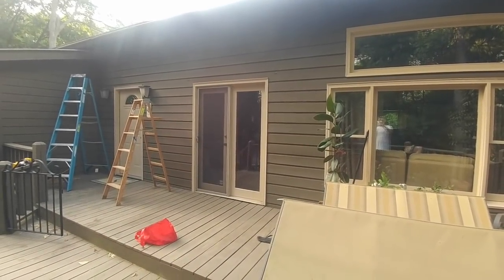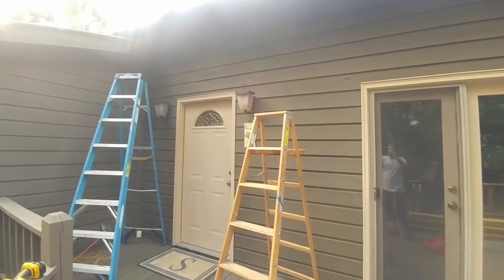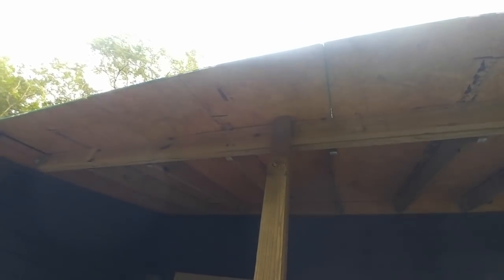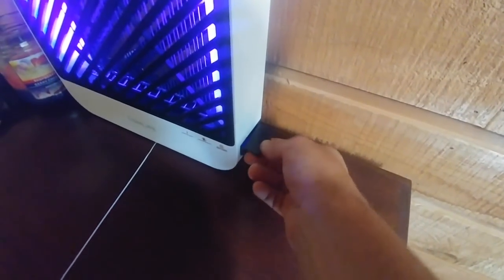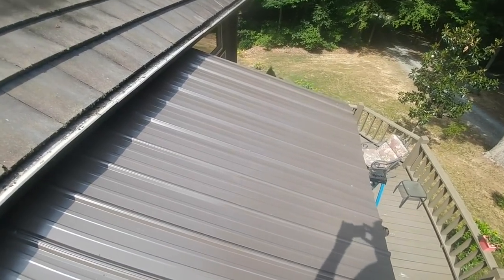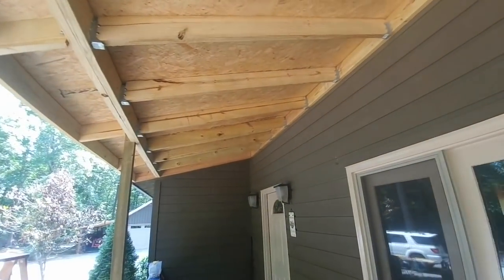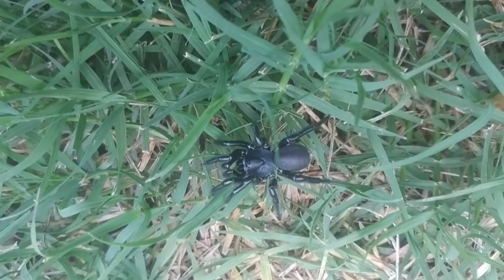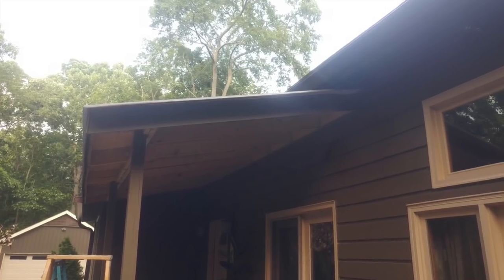Building The Front Porch Roof & Taking Stock Of The 2018 Goals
Well it was time to stop putting this off and get into gear. I have a list of 20 goals I want to accomplish this year and they aren't going to get themselves done. Thankfully, I had some help from my friend Jeff and my son helped me too.

I did a short review inside this video for a mosquito/bug zapper. If you're interested is checking them out, there is a flash deal on these between 6/26 and 6/29. You can get them for only $7.50 if you're one of the first 15 people that buy one on those days. Cool product and it works (I don't get any commission for it) so I wanted to pass it along.

BTW, the song I have on the outro of this video has the F word in it. I thought I cut it off in final edit but when I watched it back after I uploaded it I found I missed it. Sorry about that for anyone that it took off guard. I try to keep it clean and I missed it.

Mail can be sent to:
Tommy @ OGN

Become a member on Minds.com through this and I get a referral credit.

Rural High Speed Internet by Hughsnet.
You get good internet and I get a referral credit. Thank you.